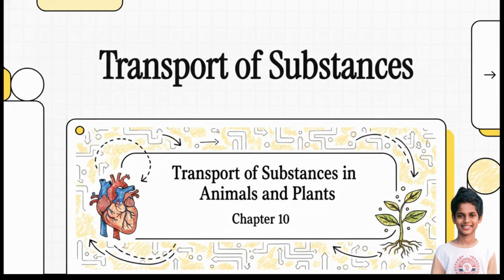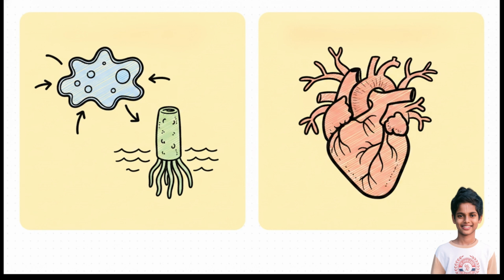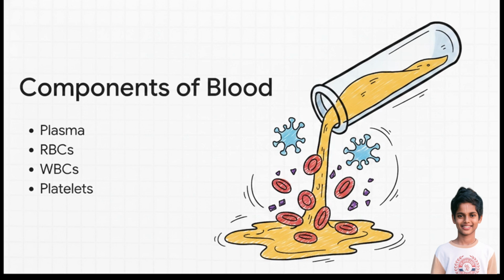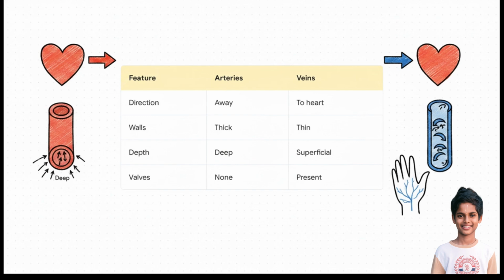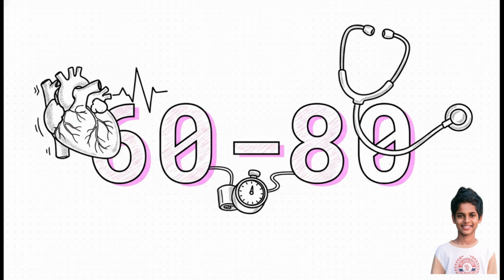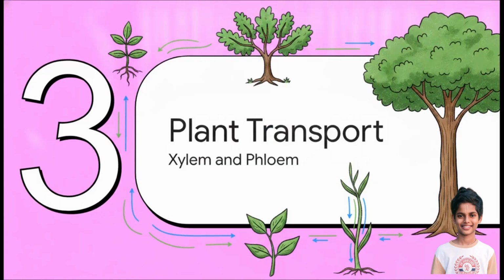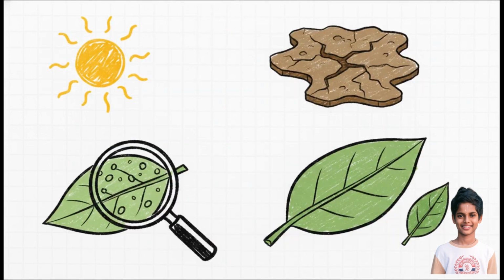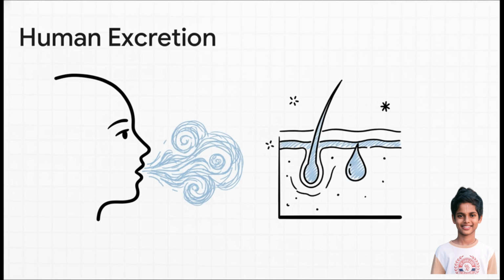Transport of Substances in Animals and Plants - Science Class 7 standard - Unit 10